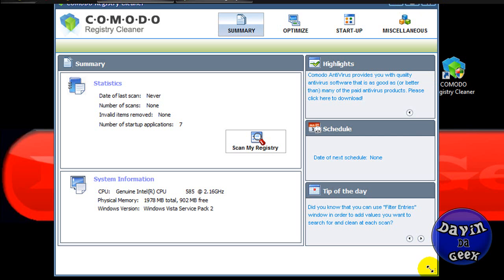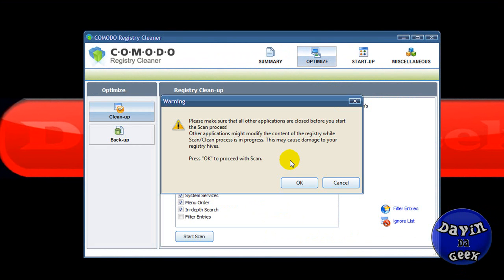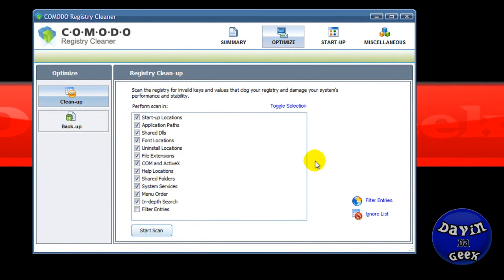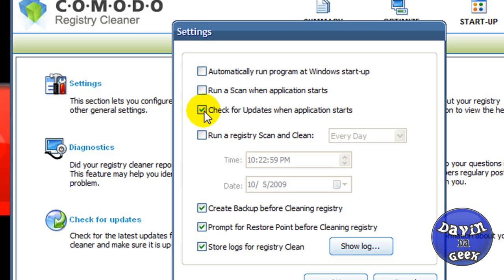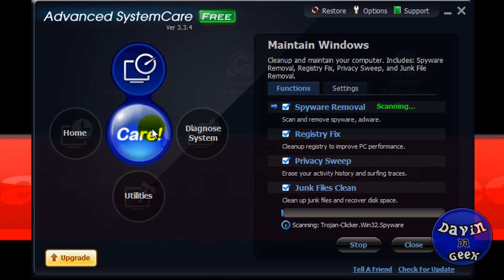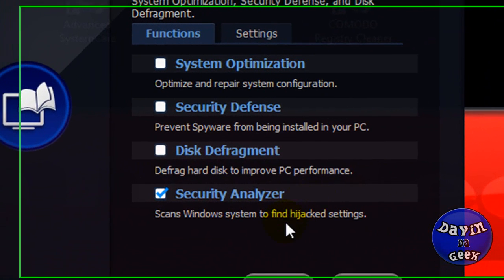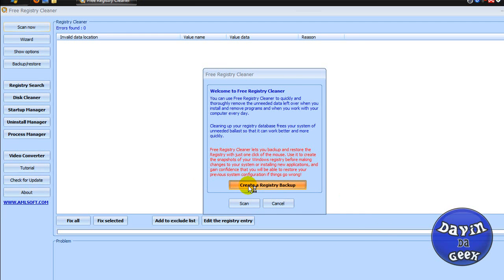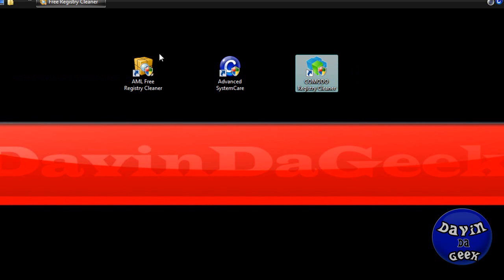How to speed up your computer performance with these programs for free.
Are you sick and tired of  having to deal with a slow computer, or do you have a friend/family member with a slow pc. Well you might just need to clean and fix up your registries errors inside your pc. Many computers can have hundreds even thousands of Registry error in there computer's log and you as a user wouldn't know a thing about them. The Errors can slow down your computer's performance by taking up an enormous amount of space on the harddisk. And that slows the processing of your harddisk, which will result in slow and or laggy performance of your computer.

Here I have three program that I will look over and give a review to, and they are AML registry cleaner, Advance Systems care, COMODO Registry cleaner. Note: these programs are all free, you do not need to buy any of them.
And don't forget to defragment your harddrive now and then. I suggest you use Smart defrag.  By defragmenting the harddrive you will increas your disk performance as well.

I know there are other programs out there that can do a great job a cleaning computer that I didn't mention, Like CCcleaner, etc . I wanted to show some of the best and sometimes over looked programs in this tutorial.

AML Registry cleaner

COMODO REG cleaner.

Advance system care

smart defrag

Note: always backup your registries.